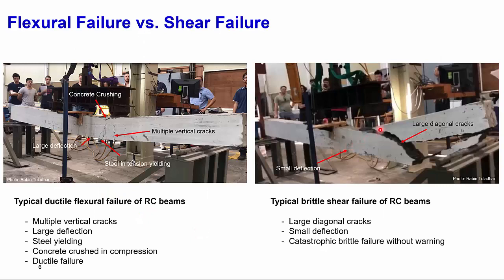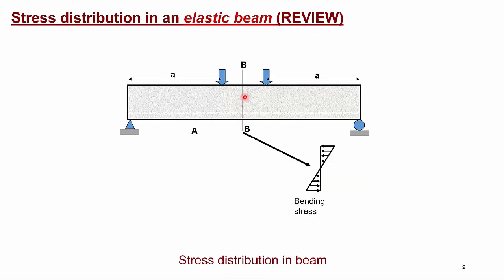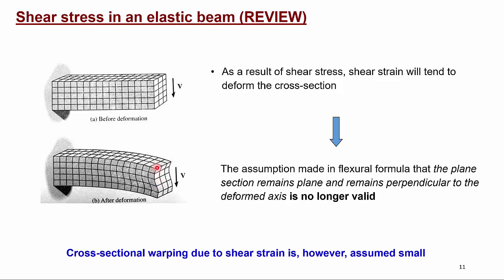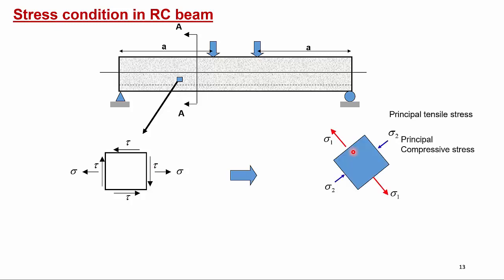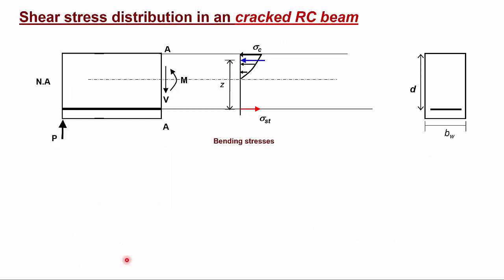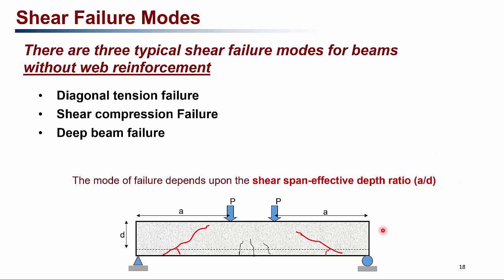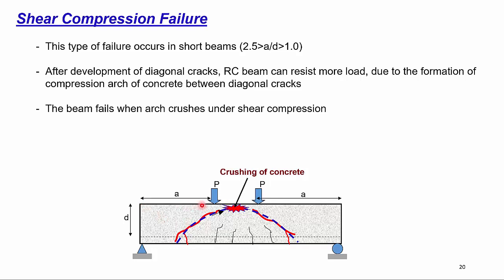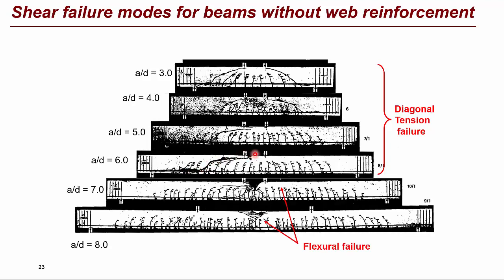Shear Failure in Reinforced Concrete Beam: Video 1 (Shear)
Basics of shear failure in RC beams, types of shear failure in concrete beams without shear reinforcements.

This lecture is a part of Concrete Engineering subject for the third year Civil Engineering students at James Cook University, Townsville Australia. Though the design examples mentioned in this lecture are based on Australian Standards AS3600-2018, the fundamental design concepts will be applicable anywhere.